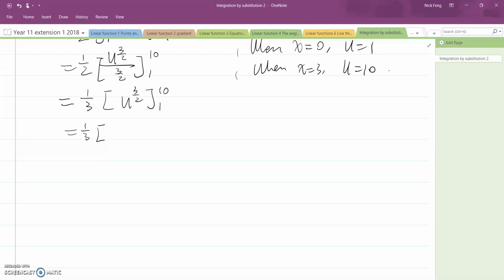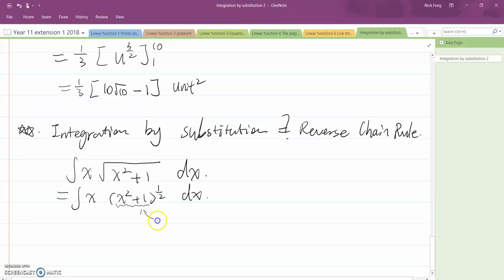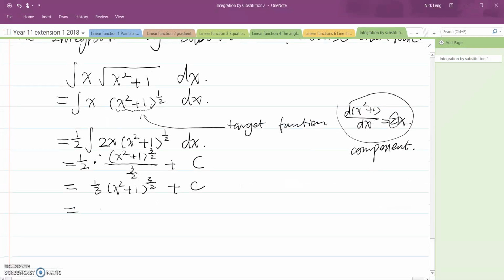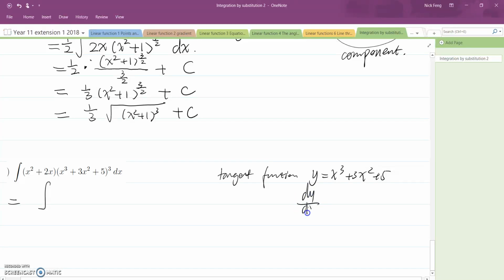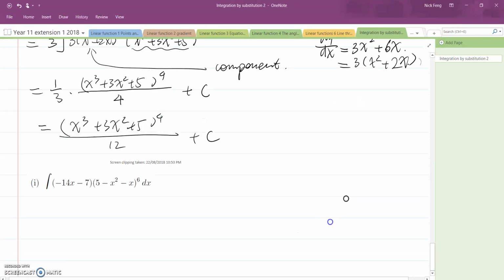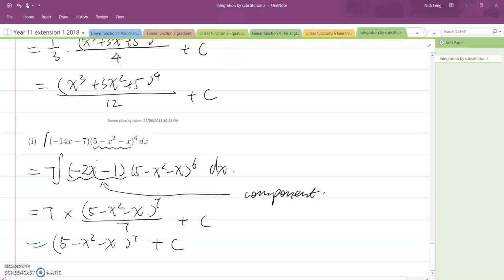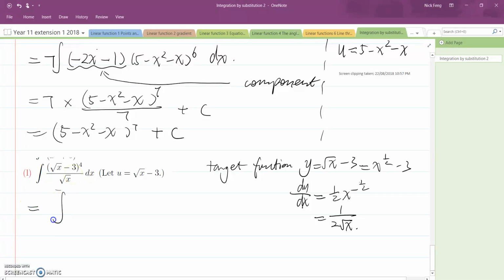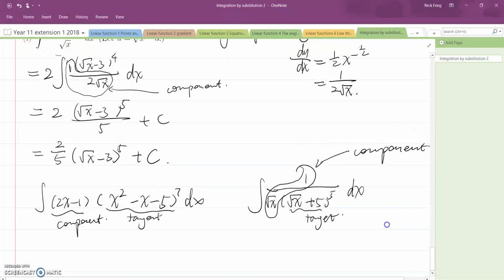Integration by substitution 4